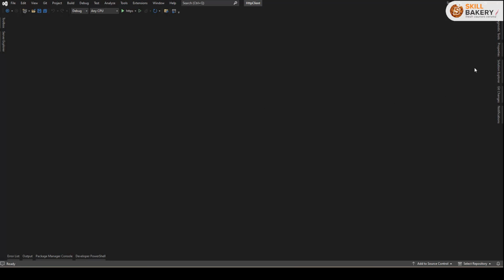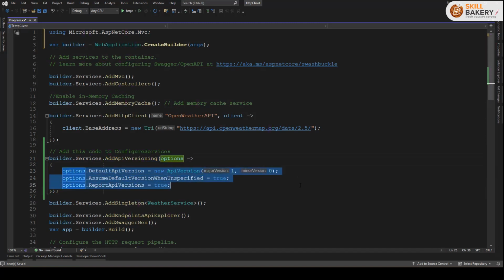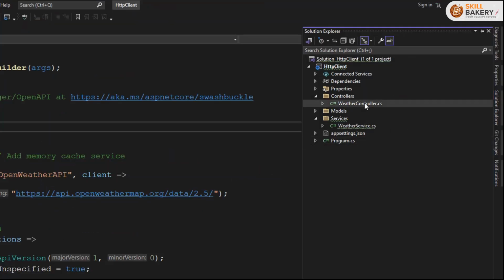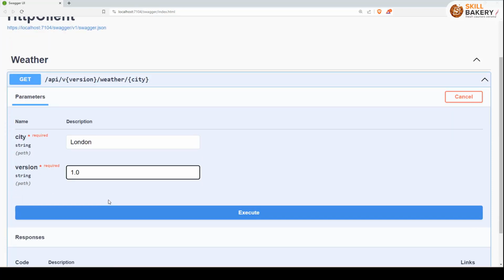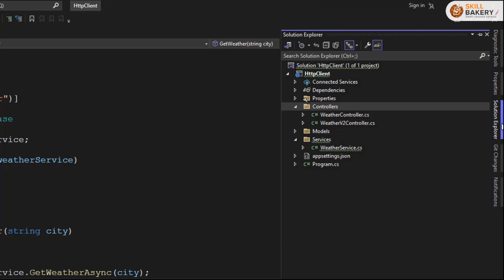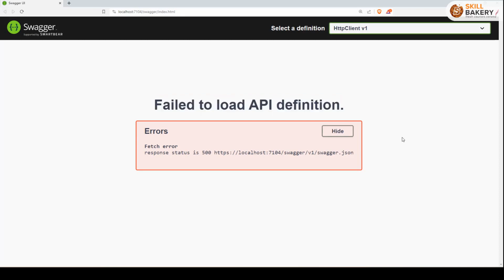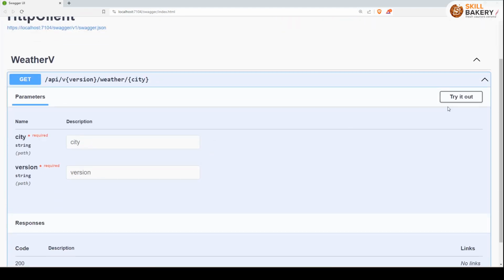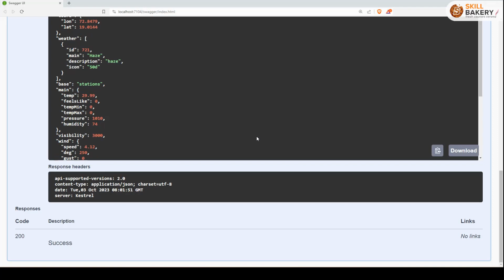API Developers: Is Your ASP.NET Core 6 API Evolving Swiftly Enough?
In this insightful video, we dive deep into the world of API development with ASP.NET Core 6. As technology continues to advance at an unprecedented pace, it's crucial for API developers to ensure that their skills and APIs are evolving swiftly enough to keep up. Join us as we explore the latest trends, best practices, and essential updates in ASP.NET Core 6, empowering you to create robust, scalable, and efficient APIs.

🚀 Key Topics Covered:
- Overview of ASP.NET Core 6 features
- Importance of API evolution in the fast-paced tech landscape
- Best practices for designing scalable APIs
- Leveraging the latest tools and techniques for efficient development

- API Developers
- Software Engineers
- Web Developers
- Tech Enthusiasts

🔍 What You'll Learn:
- Up-to-date insights on ASP.NET Core 6 advancements
- Strategies to ensure your API development skills are current
- Tips for optimizing your APIs for performance and scalability
- How to adapt to evolving industry standards and user demands

🔔 Don't miss out on staying ahead in the competitive API development landscape! Join us in this video to enhance your ASP.NET Core 6 skills and ensure your APIs evolve swiftly enough to meet the demands of today and tomorrow.